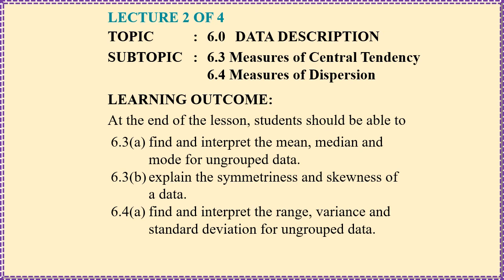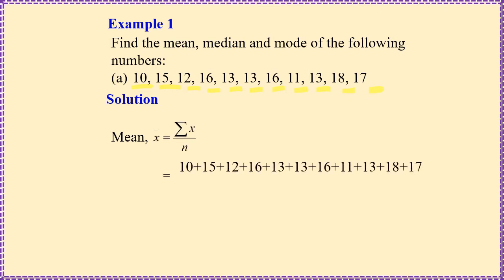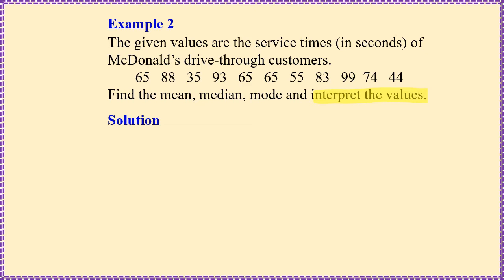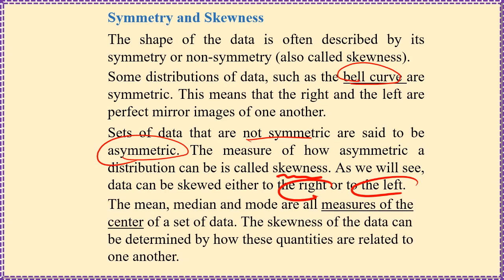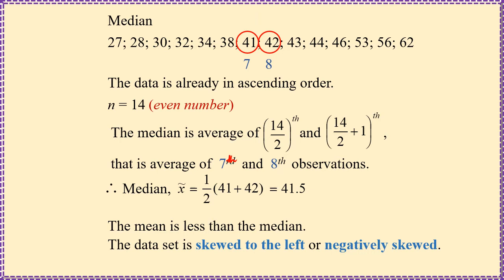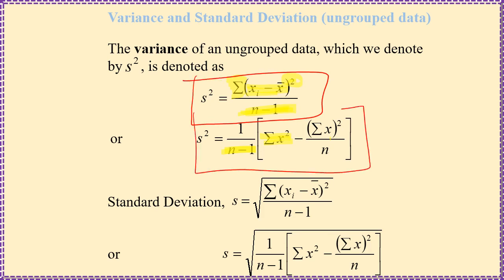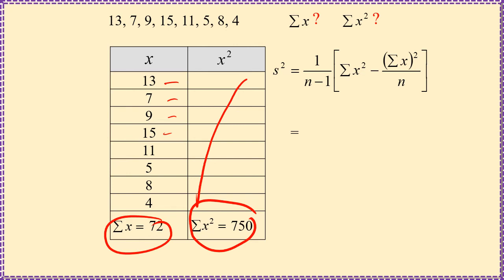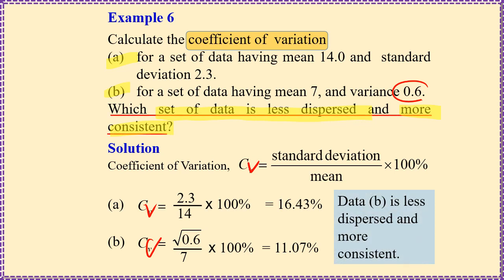AM025 Topic 6 Lecture 2